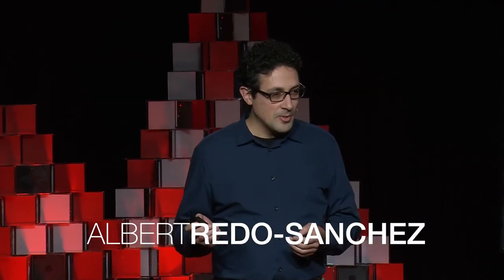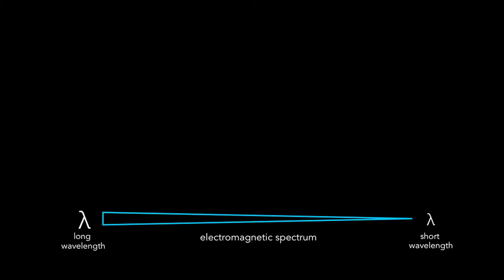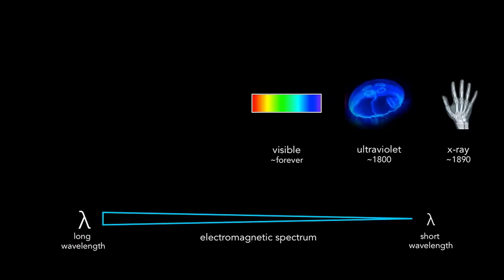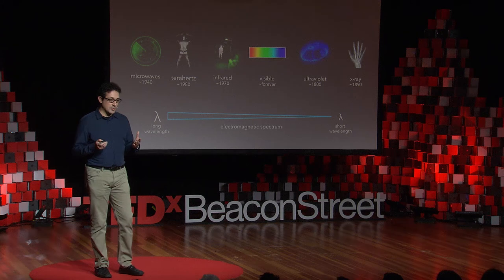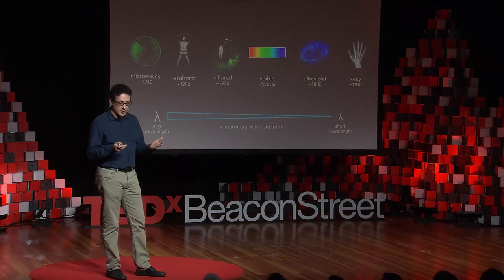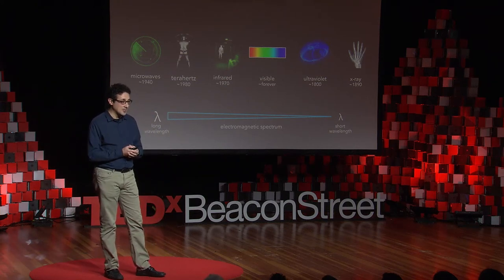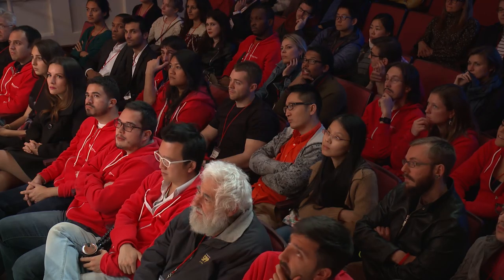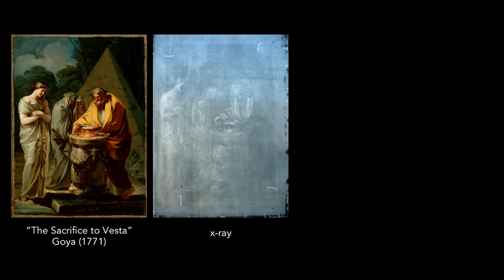Unlimited Vision | Albert Redo-Sanchez | TEDxBeaconStreet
What if you could read a book without even touching it? or what if we could reconstruct how a painting was created layer by layer? This video explains how terahertz waves can be used to unravel secrets that may be hidden in cultural heritage objects.

Albert Redo-Sanchez is Research Specialist at the MIT Media Lab. He works in developing new technology for the inspection of cultural heritage objects using terahertz waves and other multi-spectral imaging methods. He is also an aviation enthusiast and he would like to become an astronaut.